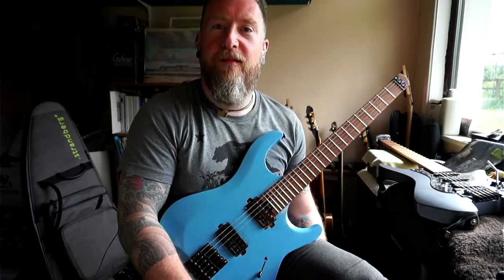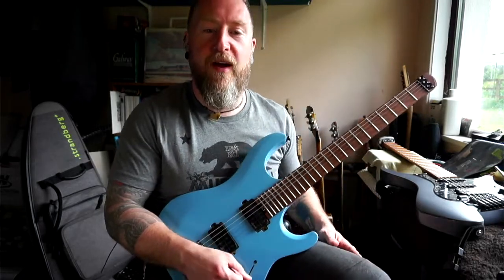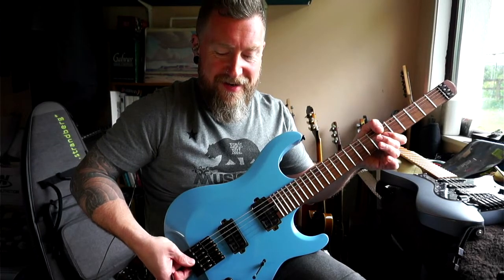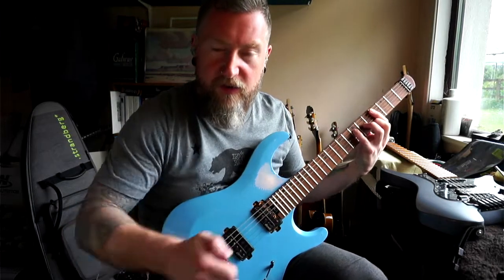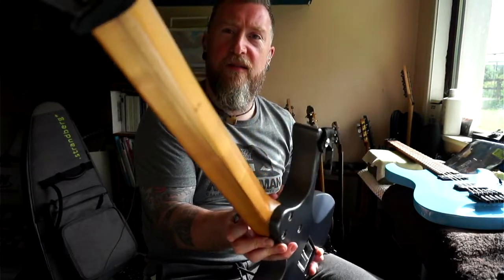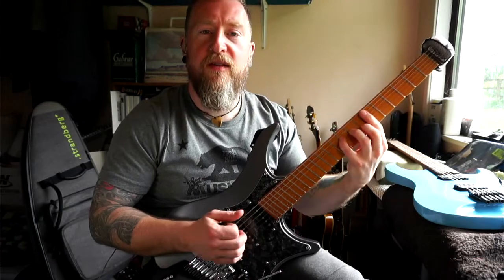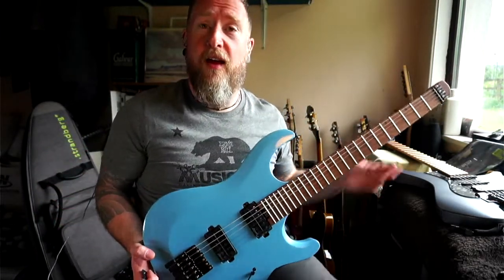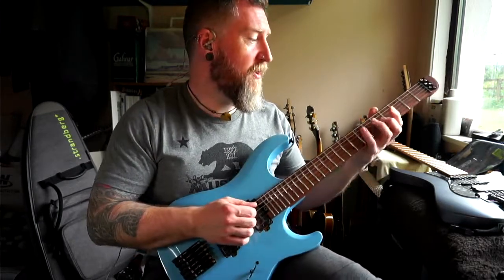Harley Benton Dullahan first Impressions and demo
This is my first impressions and a quick head to head of this Harley Benton Dullahan headless guitar against my Strandberg Classic Trem.

Tones are from the Line 6 Helix. using the mesa mark IV clean and lead models